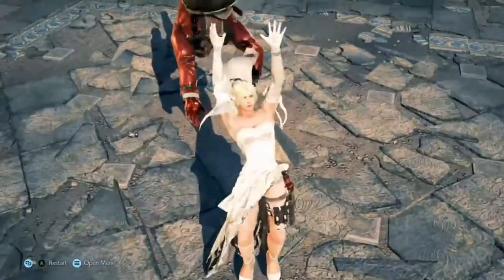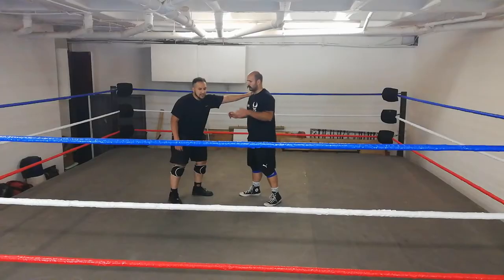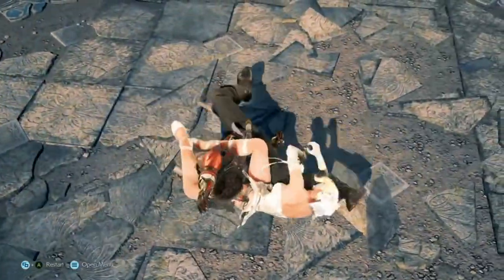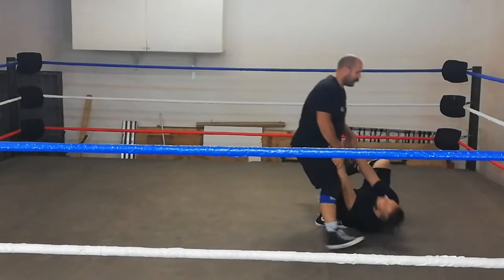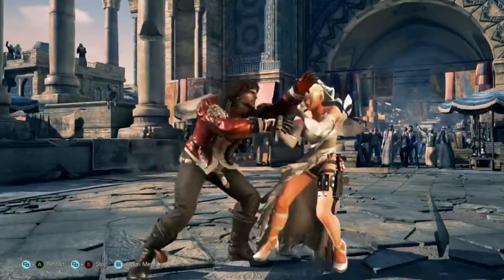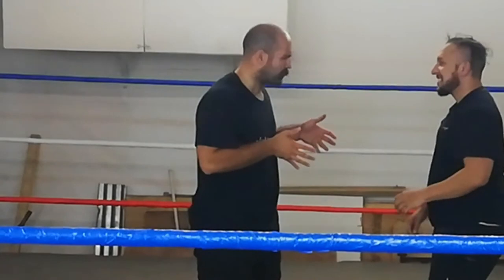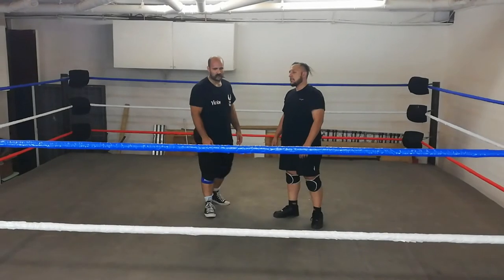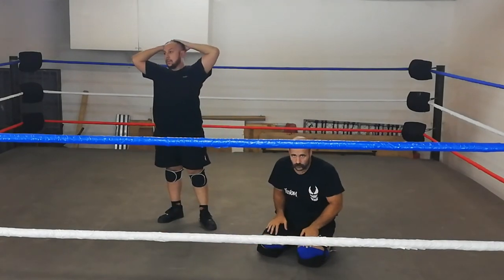Pro Wrestlers Do Real Life Tekken! Nina Williams Tekken 7 Moves!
So it is that time again my fellow wrasslin' and Tekken loving stampeders! In this video we got our fat asses to do some of Nina Williams' moves because we want to be real life Tekken characters! So sit back and enjoy the madness as we slam our fat butts to the ground!

We also discuss which moves are realistic and can be applied to real combat, we also point out which is pro wrestling inspired.

Time for some more real life Tekken! Please don't try or recreate the moves seen in this video!